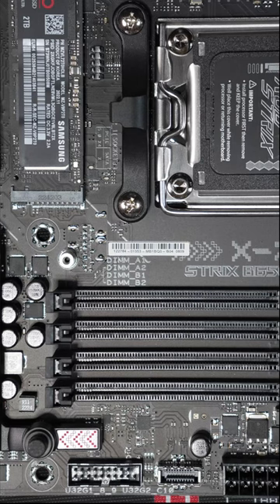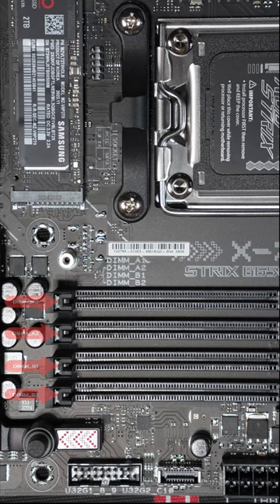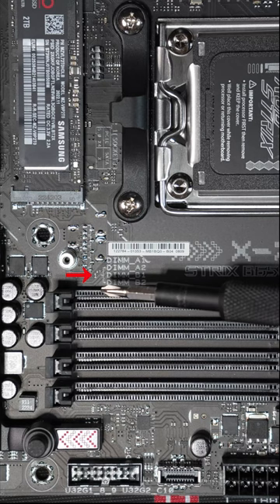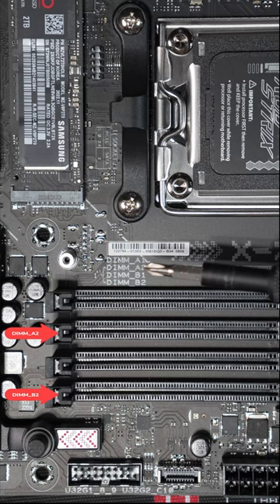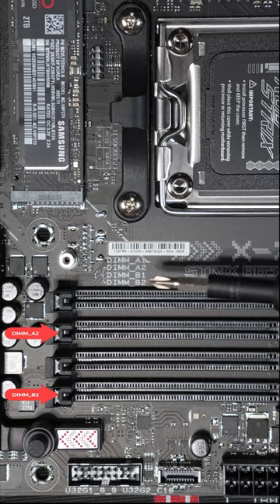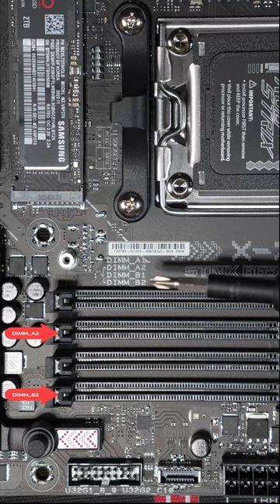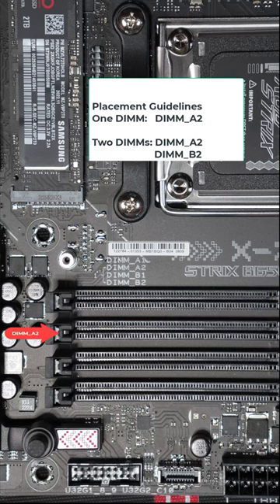Installing Memory in the Correct DIMM Slots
This video quickly shows you what memory slots you should use in a mainstream desktop motherboard if you only have one DIMM or two DIMMs.